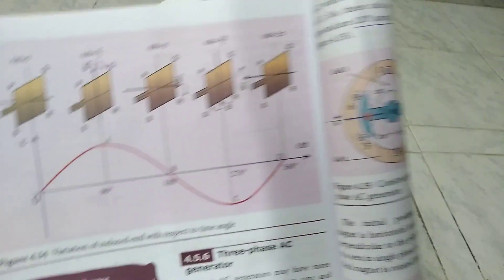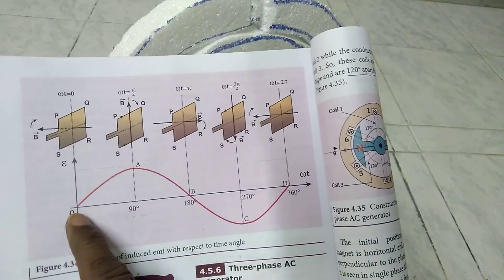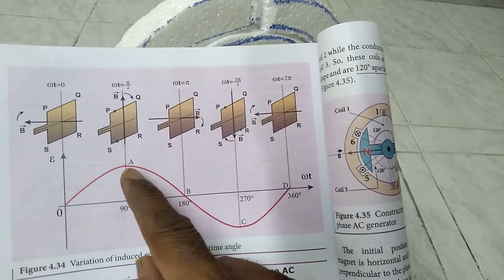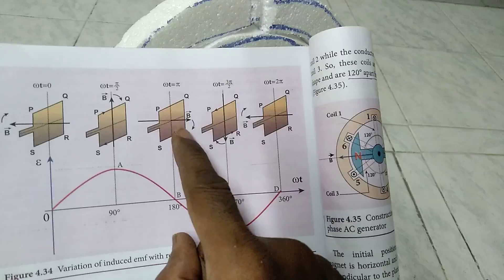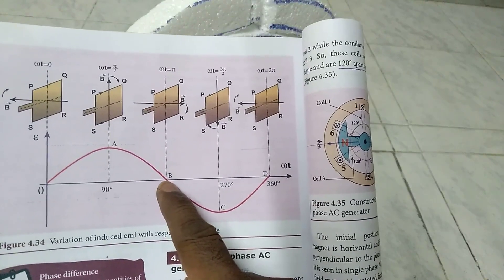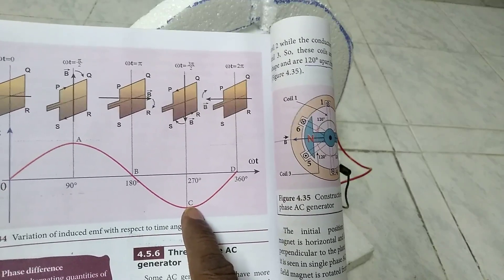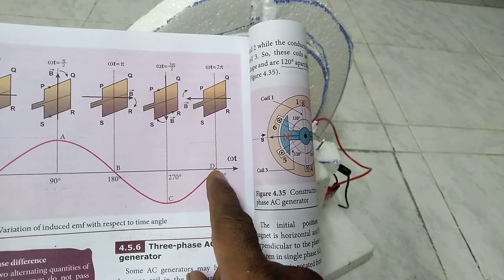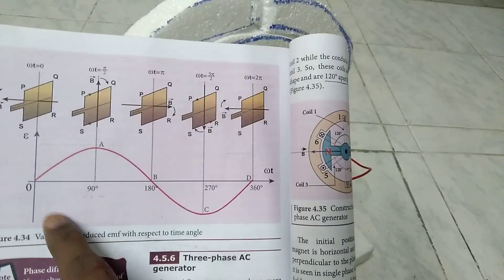4.5.5 Single phase AC generator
12th std physics Chapter 4 Electromagnetic induction and AC